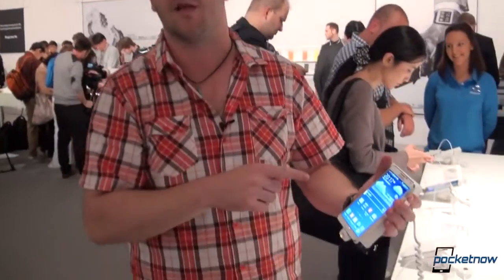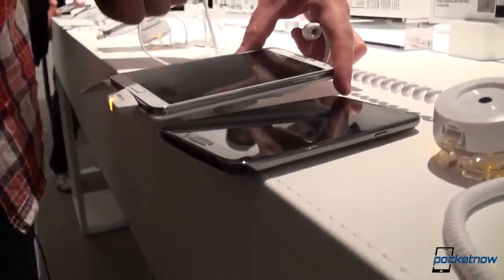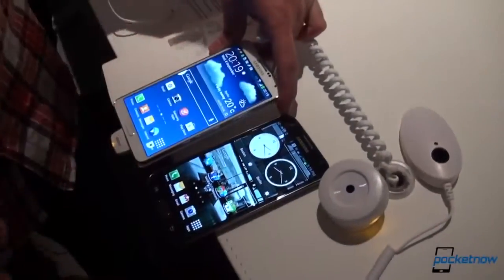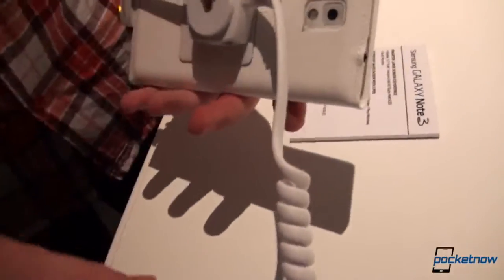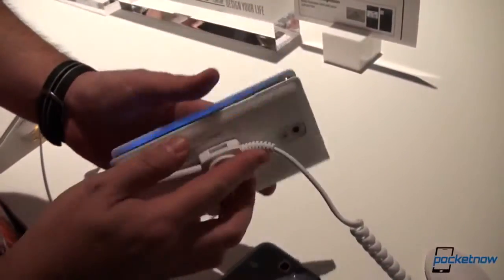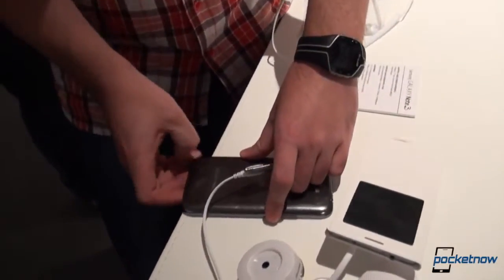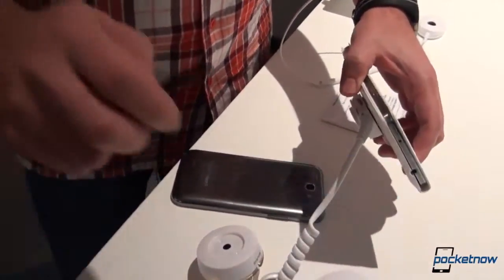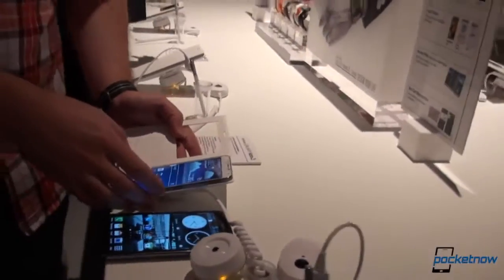Galaxy Note 3 vs Galaxy Note II IFA 2013 Hands On